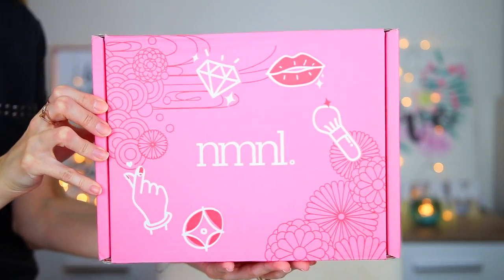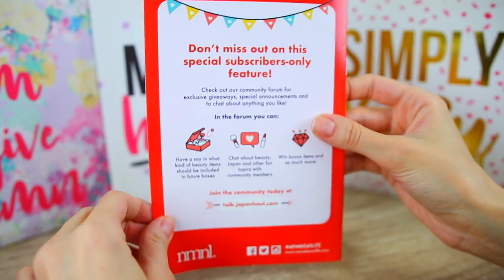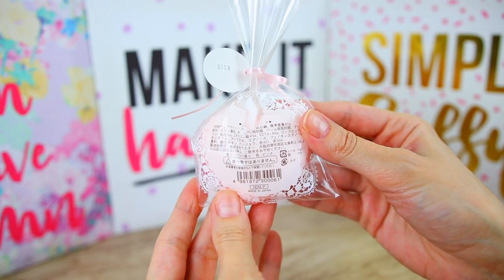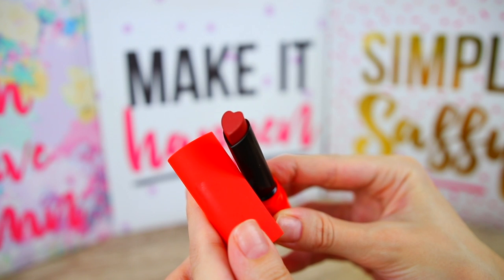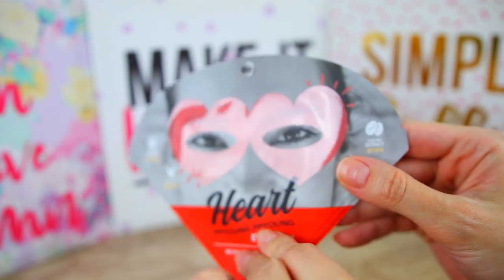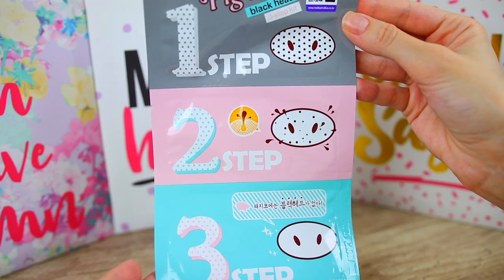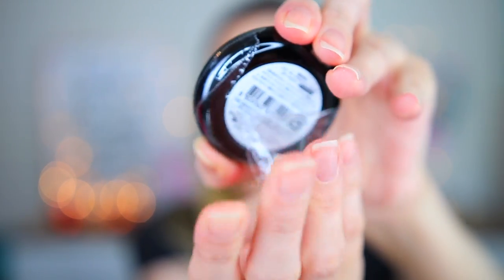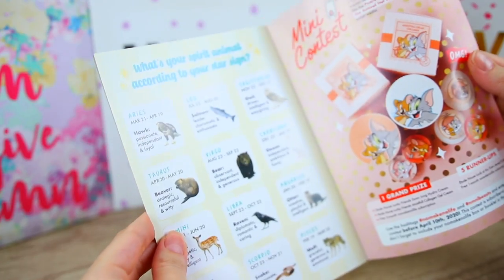Nomakenolife Unboxing - February & March 2020 (that's crazy!)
Nomakenolife Unboxing - February & March 2020, spoilers, review. Korean and Japanese beauty subscription box. K beauty haul with the products I got from the nomakenolife subscription box. What is your favorite beauty subscription box?

Catrice romantic gardens face palette
Maybelline fit me concealer in 10
Catrice dr blur smoothing face primer
Essence soft touch mousse makeup in 01 matt sand
Essence all about matt fixing loose powder
Essence make me brow eyebrow gel mascara in 02 browny brows
Maybelline brow precise in deep brown
Essence perfect shine lipstick in 03 perfect romance
Illamasqua lip pencil in raw
Nyx worth the hype volumizing & lengthening mascara